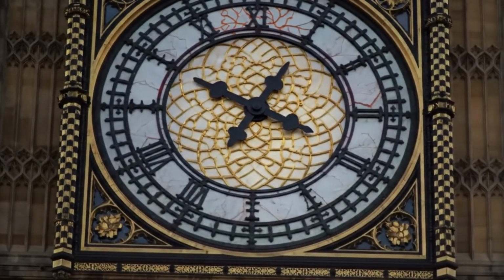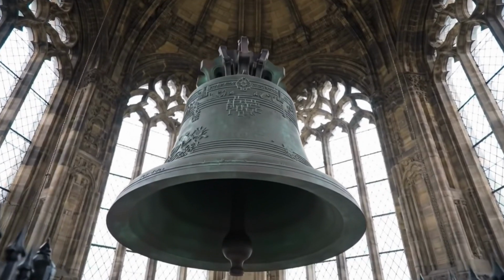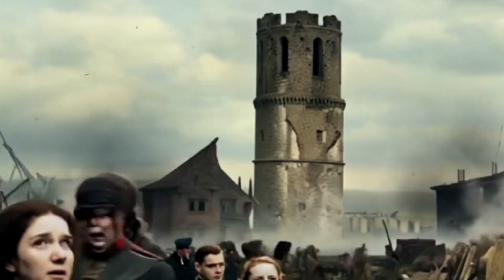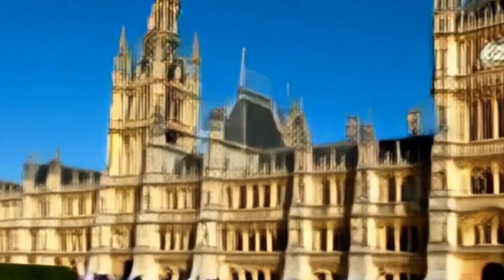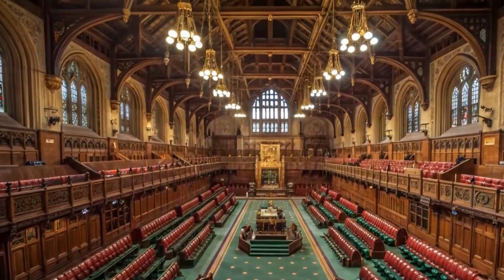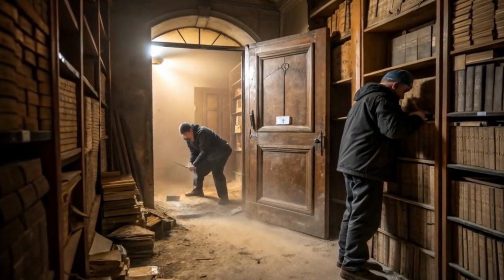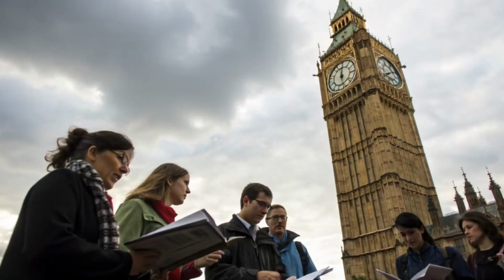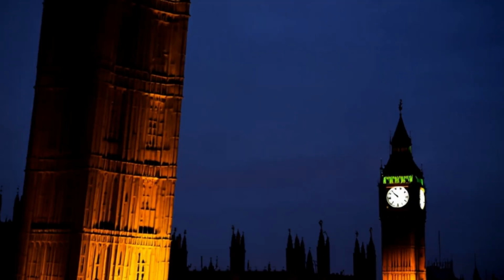This Clock Changed History – And You Never Knew Why#BigBen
Discover the untold story behind London’s most iconic landmark — Big Ben and the Palace of Westminster. Learn why the tower was renamed, uncover secrets from its wartime survival, and explore the stunning Gothic architecture that houses the UK Parliament. We take you through centuries of history, including a shocking discovery made during a recent restoration. Perfect for travelers, history buffs, and anyone fascinated by British culture. Don't miss this cinematic journey through time, politics, and mystery in the heart of London.